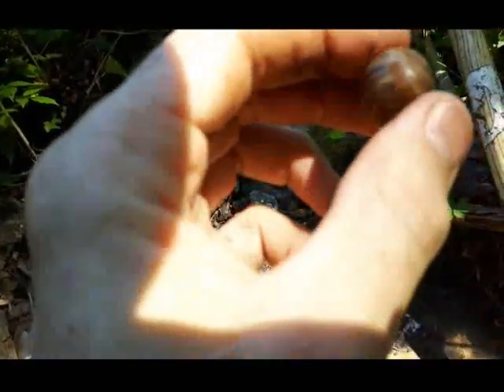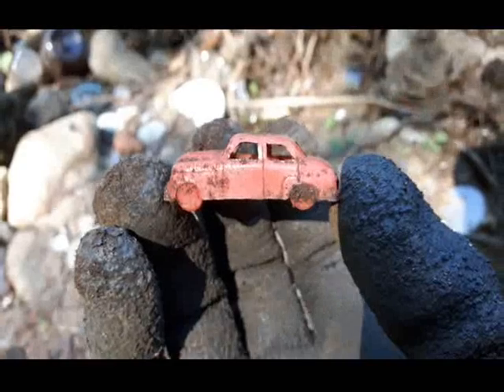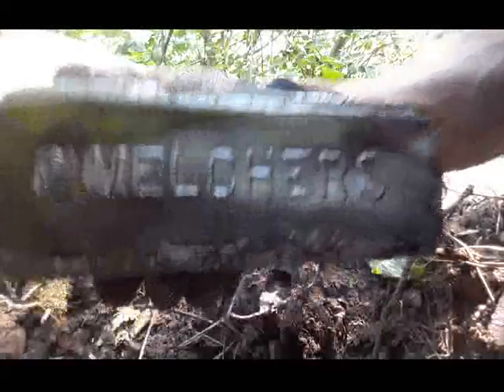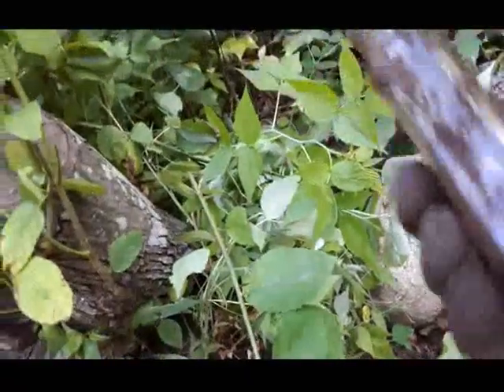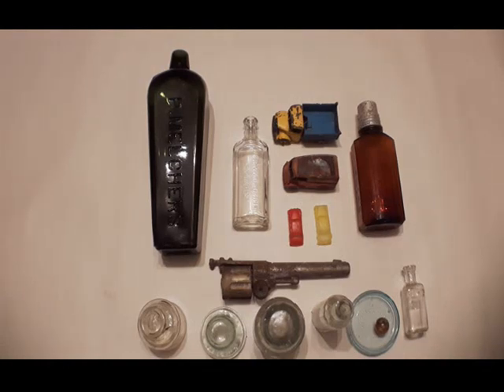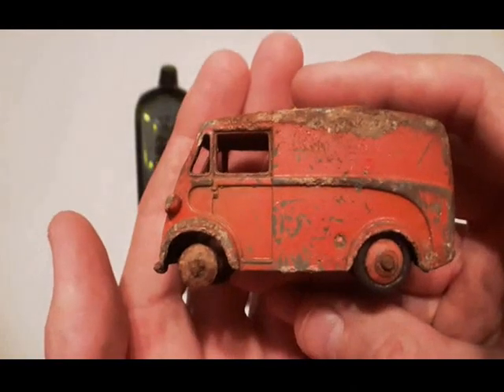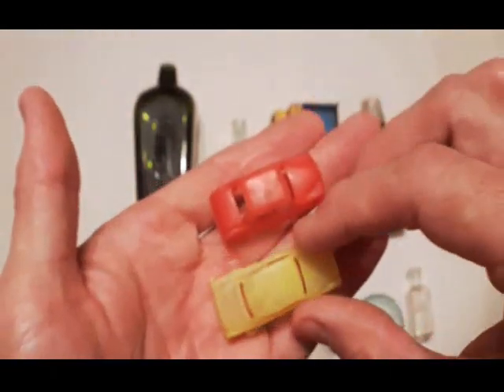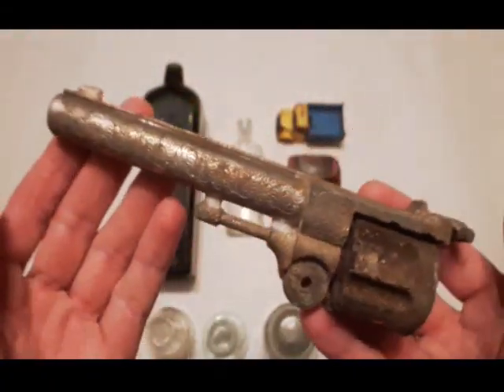2020 Antique Bottle Digging Dump Digging #33 ~ P Melchers Gin, Wood's Pine Syrup, Dinky #410, MARX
MARBLE #18... for 2020
Another fantastic dig at the early 1900s site... I picked up several kid's toys and a few awesome bottles including an embossed case gin. The embossed gin was a first for me... beautiful bottle.

Pendleton's Panacea Frasier Thorton & Co. Cookshire Quebec Canada(blown in a mold)
Contents 1 Ounce Bottle (blown in a mold)
LePages Cone  Mucilage
Waterman's Ink
P Melchers Holland Gin
Wood's Norway Pine Syrup
Horner's Medicine
Dinky #410 Bedford End Tipper
Dinky #410 Bedford Van Royal Mail
MARX MPC Teenies Miniature Plastic Cars